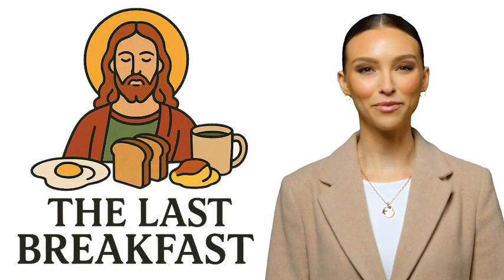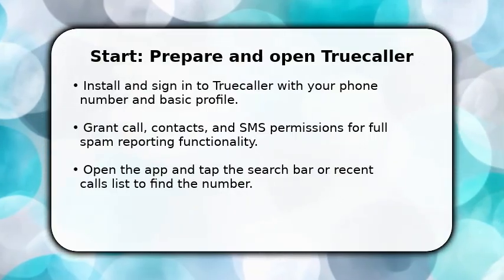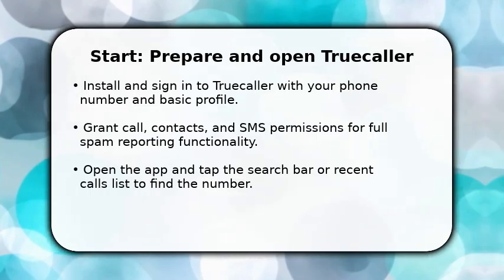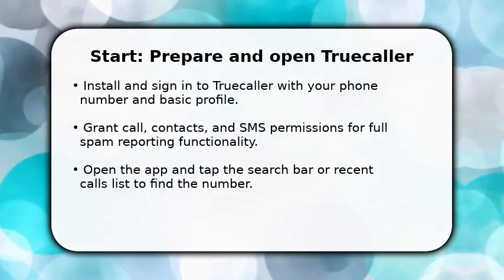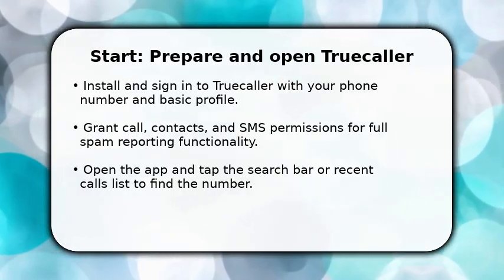How to Add Spam in Truecaller - Step by Step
How to Add Spam in Truecaller - Step by Step | 🔒 Surfshark VPN Deal — Stay private and secure. $1.99/mo + 3 Months Free ▸

This video provides a comprehensive guide on how to add spam contacts in TrueCaller, including the necessary steps and precautions. It's designed for users who wish to manage their contact lists or understand privacy settings within the app.

TrueCaller, add spam, contact list management, privacy setting adjustments, spam filter tutorial